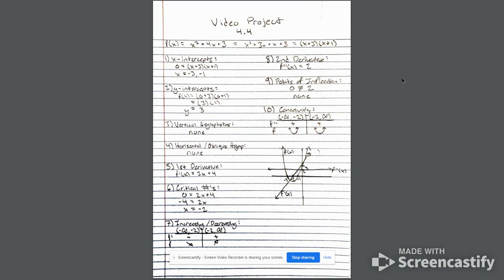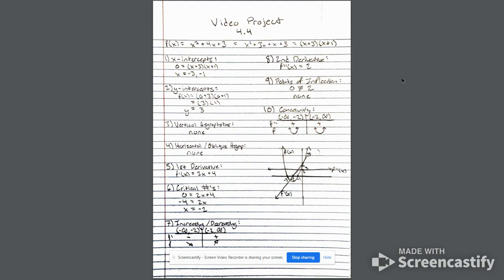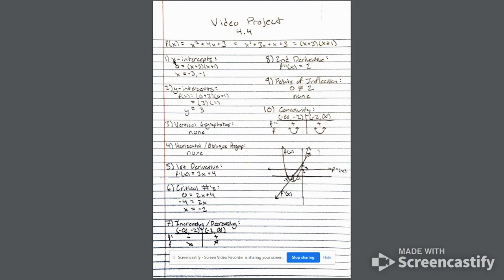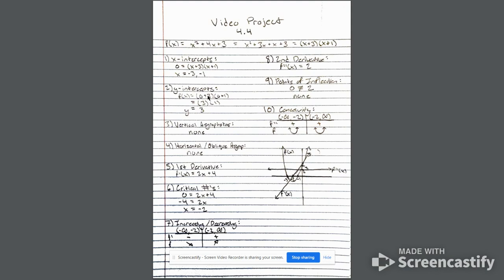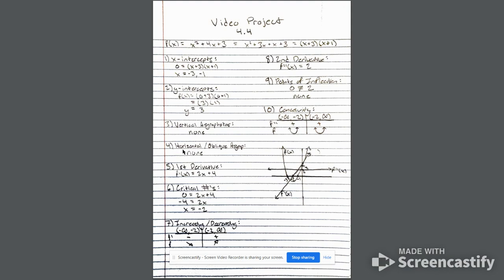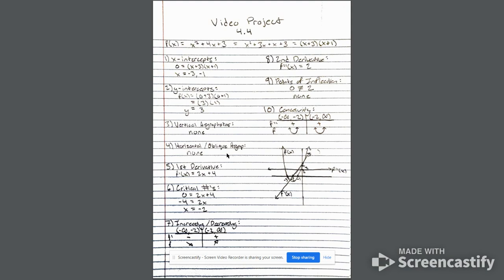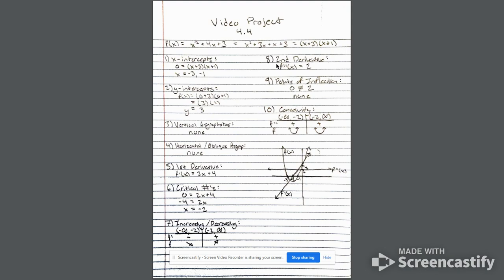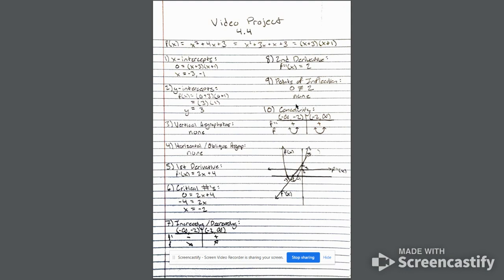Video Project on 4.4 - Max Janner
Project for calculus I